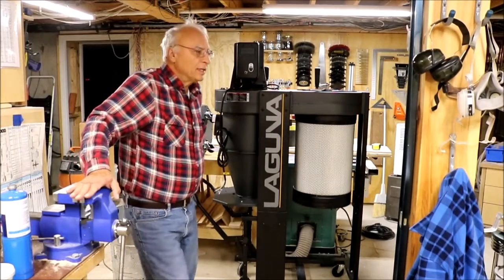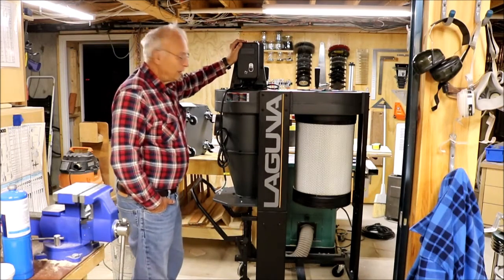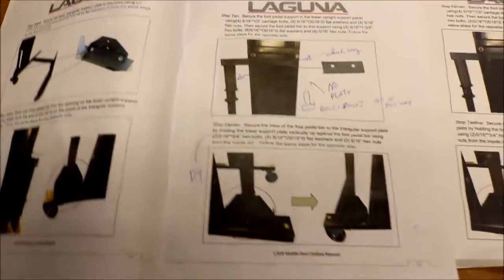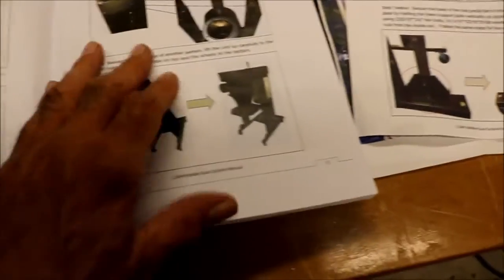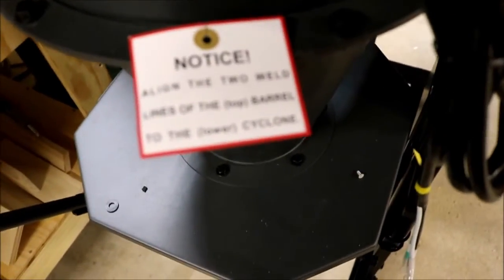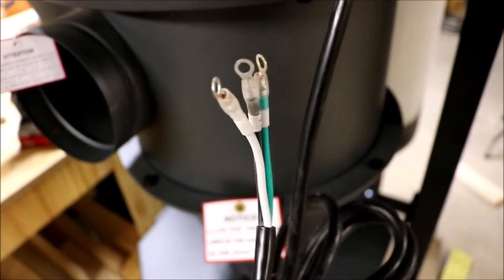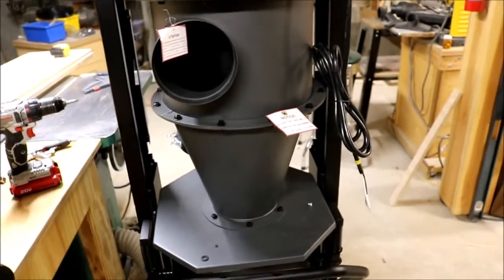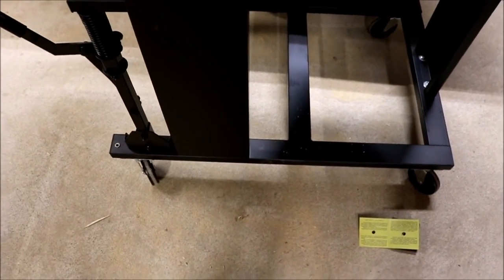Laguna CFLUX1 Dust Collector Review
I have sent the following letter to Laguna Tools and asked for a response.

Note: The manual that came with the product is dated 2016 on the back cover, but the manual online is dated 2018. Does this mean an older machine was shipped to me? The comments below reference the 2018 manual.

General Comments:
A) The pictures in the manual are in high contrast black and white, Since the product has a black finish, it is very difficult to see the orientation of black painted parts on a black background (e.g. Step 11). The exploded views in the back of the manual help only somewhat.
B) The wheels seem cheap. They should be 4 inch polyurethane and wider than 1 inch and have heavier sheet metal mounting ears.
C) There is a mix of metric and standard hardware for some reason. Why?

Detail Comments:

1. The assembly of the upper supports require 3/8" hex bolts (step 4). The hardware bag that was labelled Lower Upright Support (6), Upright Support Reinforcement Plate (12), Swivel Caster(16), Triangular Support Plate (4) did not contain any 3/8 hex bolts. Neither did the other hardware plastic bags.. After considerable time, I realized they were the same bolts disassembled from the base. It should be stated in the instruction step where the 3/8" bolts come from to avoid wasted time. .
2. On one of the lower upright supports, a threaded insert spun around because is was too loose in the hole.Pliers had to be used to hold it in order to tighten it..
3. It is very difficult to install the bolts from the lower upright support bracket to the upper support bracket that is closest to the filter. There is hardly any room for the wrench. Shouldn't the filter be removed?
4. Step 9 picture shows 4 bolts (2018 manual) holding the triangular plate but step 10 shows only 2 bolts holding the plate. How is this possible? Also, the shapes look different (one is taller)
5. Step 11 was impossible to follow. The foot pedal support plate orientation is difficult to determine from the picture. It took a lot of trial and error yo get it right. Also, on the picture, it shows the reinforcing plate is removed. But nowhere in the text does it say to remove it. Even with the reinforcing plate removed, it is impossible to get the 1 1/4" bolts to go trough the foot pedal bar from the top to the bottom to connect the foot pedal support. The head of the bolts must be on the bottom (through the pedal support bracket first) and the nuts on the top through the pedal bar. It is still a very tight fit.
6. Step 12 indicates to use 5/16" bolts to attach the foot pedal bar to the rectangular support plate. These bolts are not long enough to go through both pieces. Luckily 1 1/4' bolts were included.
7. Step 15 - It says to secure the topping with hex bolts but the picture shows flat head bolts.
8. Step 17 - No mention of any nuts to secure the bracket. The picture and the text do not agree, The picture shows the bolt head on the outside of the handle and the text indicates the bolt head should be inside the handle.
9. Step 19 - Wheel hardware in 2018 manual (single thread wheel) is different from 2016 manual (4 bolt wheel) and shows hex heads on the outside. But the threads on the inside will tear the bag. The hex heads should go on the inside
9. Step 26 - It is unclear on which side the bolt heads go. They seem to only go on the inside..
10 Step 32- It says to install the remote switch box to the switch plate by using 1/4 inch hex bolts. This is wrong. The switch plate mounts to the motor bracket with 1/4 inch hardware and the switch box mounts to the switch plate with 12 mm screws. You need to open the switch box to access these hole but there is no step in the manual to do that..
11. Nowhere does it say to assemble the inner cage. Or how to assemble it
12. There is no AC plug on the tool.Why?